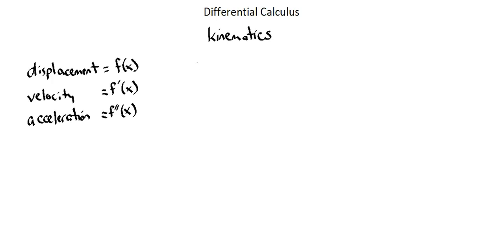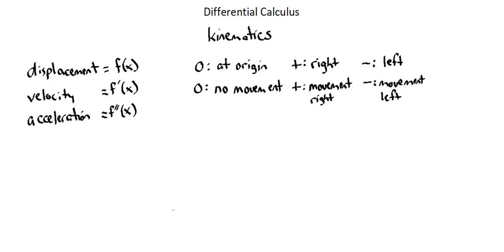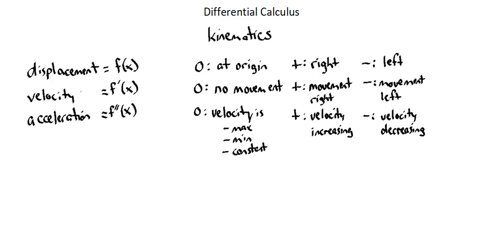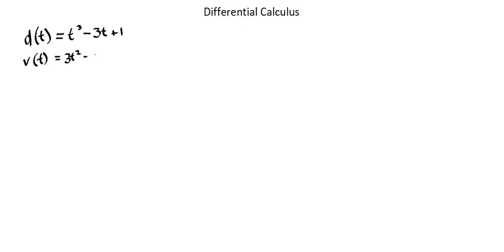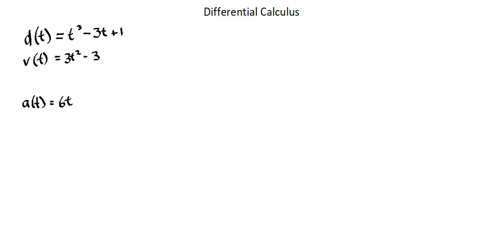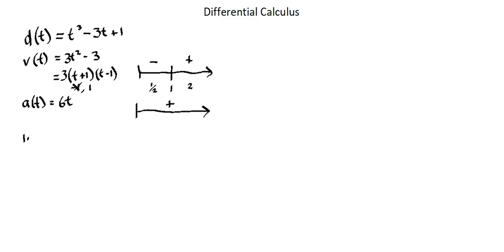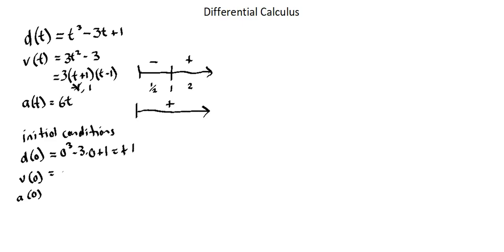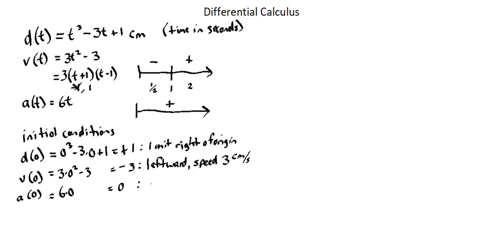Differential Calculus: Kinematics I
IGCSE 0606 syllabus, theme 15: apply differentiation to kinematics problems that involve displacement, velocity and acceleration.